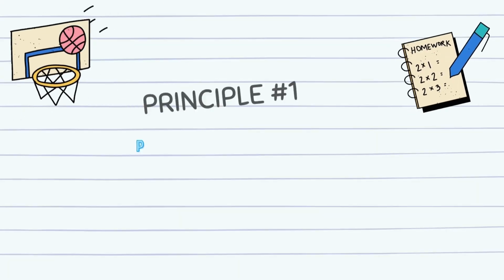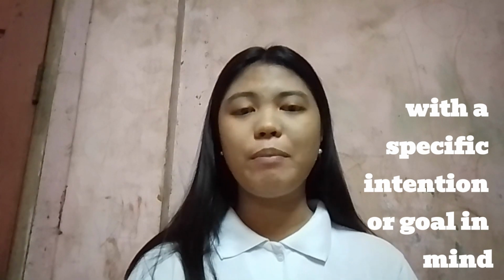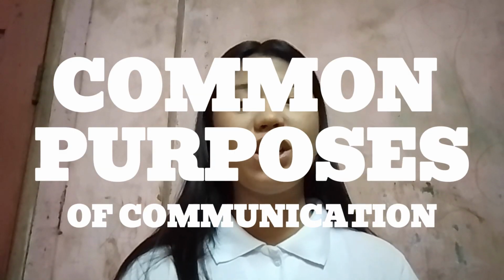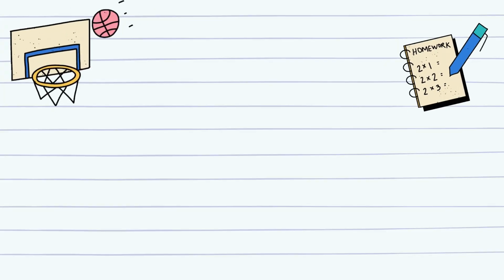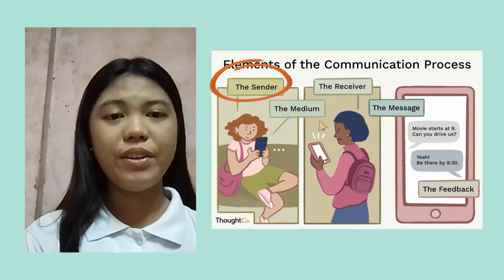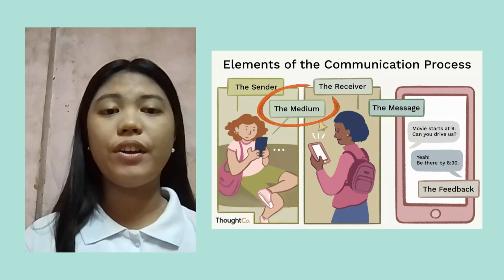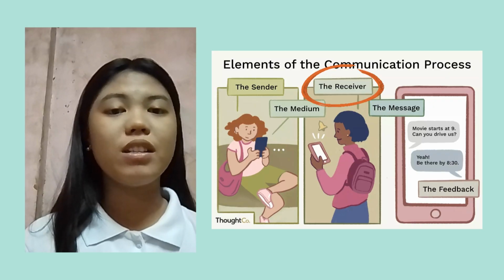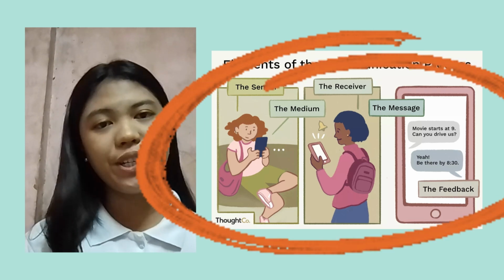IAT PH Online Class: The Communication Principles | GEC-PC 101 | with BS PSYCH 1-C